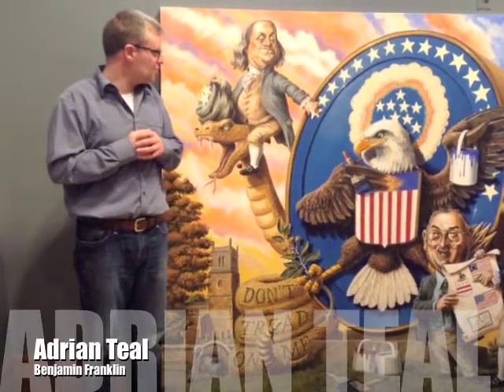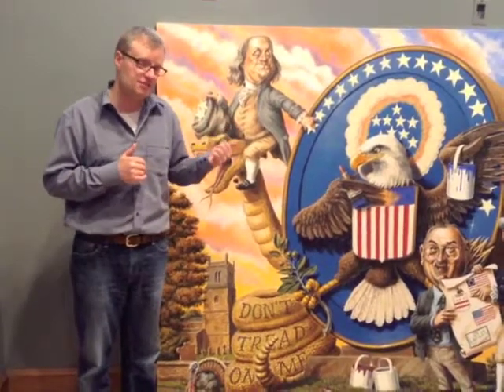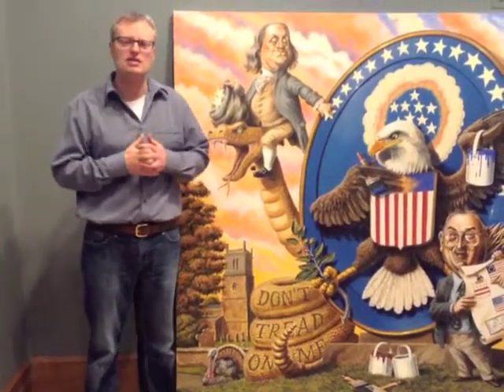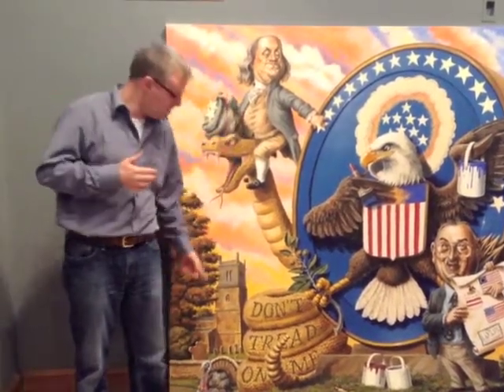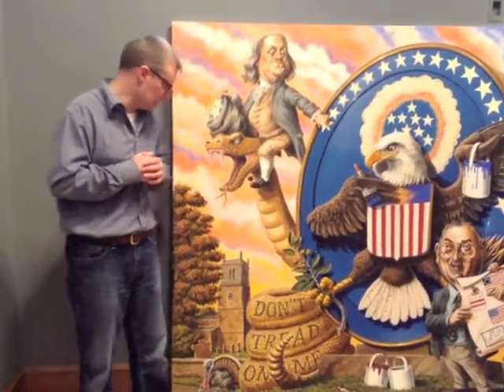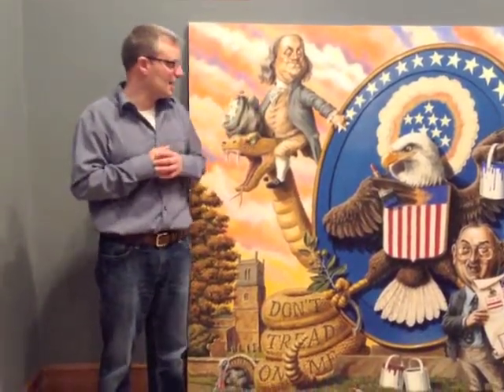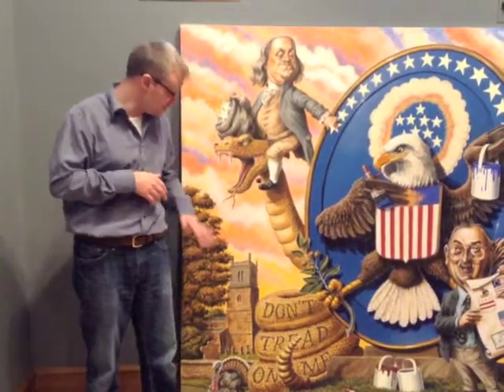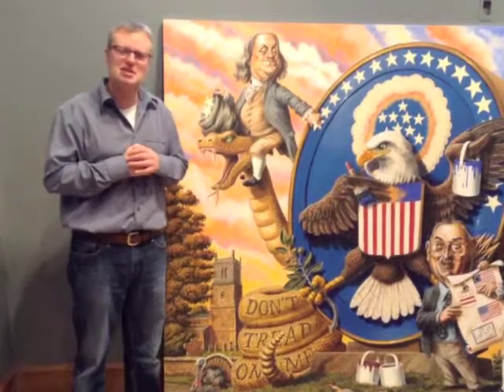Adrian Teal on Benjamin Franklin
Watch as Adrian Teal completes his 2014 Art Prize entry, The Great Seal, at the Holland Museum